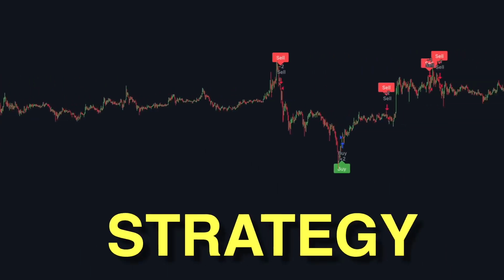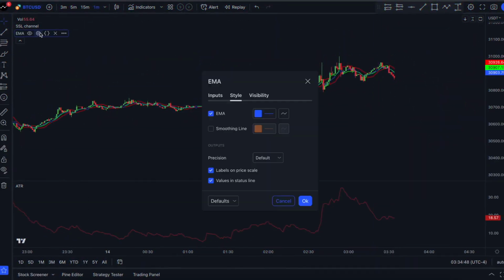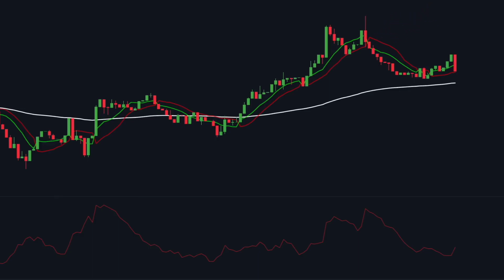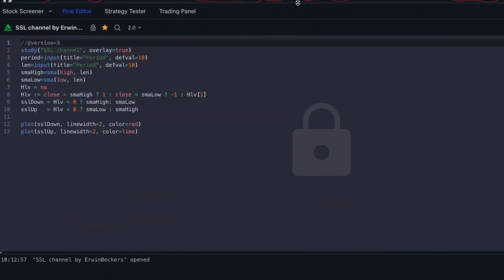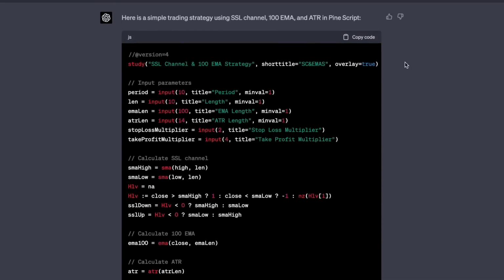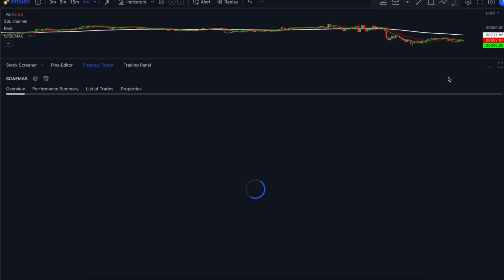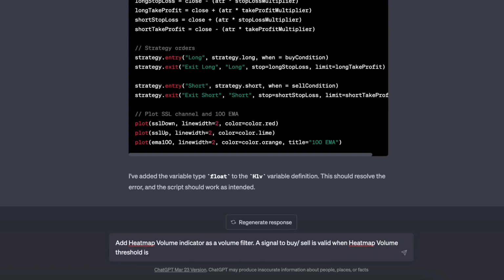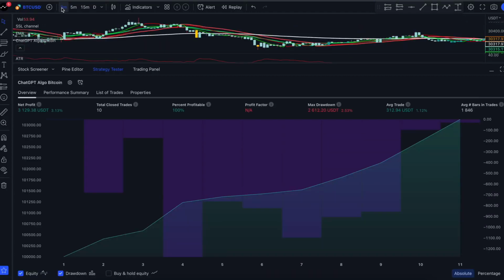"Unleashing the Power of the $100,000 CHATGPT Trading Bot: Dominate the Market for 1 Year!"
In this video, we'll dive deep into the features and benefits of this cutting-edge bot that guarantees your success in the market for an entire year. Don't miss out on this exclusive opportunity to dominate the financial landscape!

Make sure to include these relevant keywords naturally within your video description to increase its discoverability and ranking potential on YouTube. Additionally, remember to optimize your video tags, thumbnail, and engage with viewers through comments and responses to further enhance your video's visibility and audience engagement.